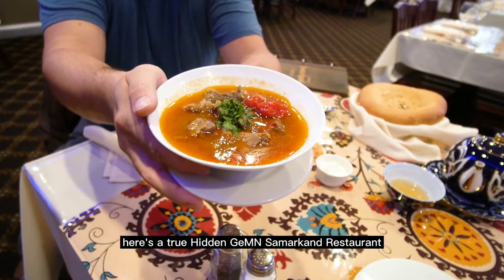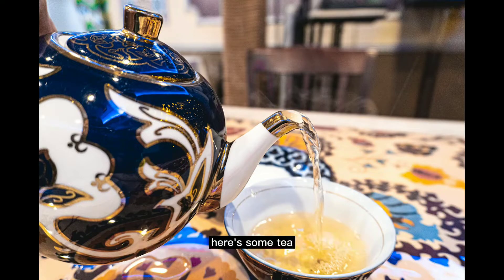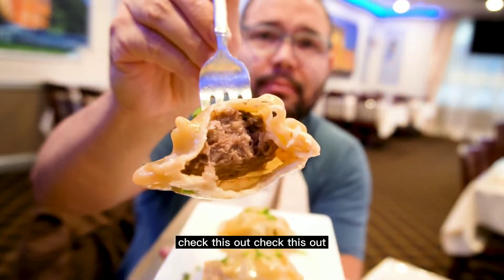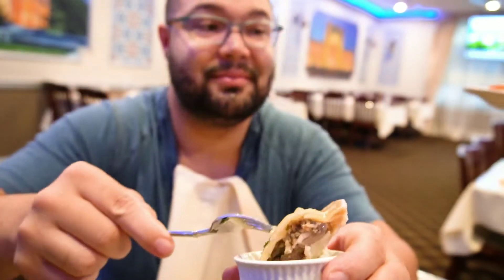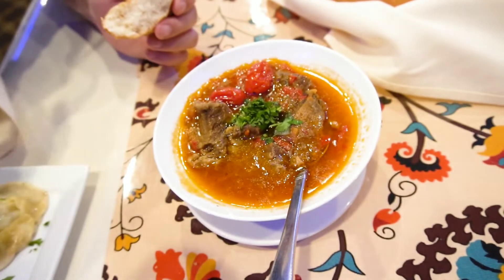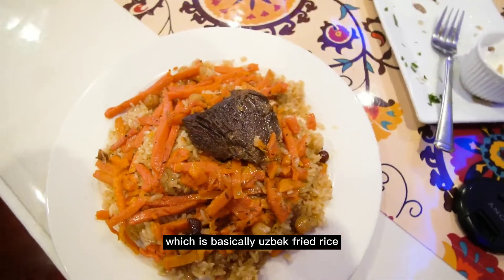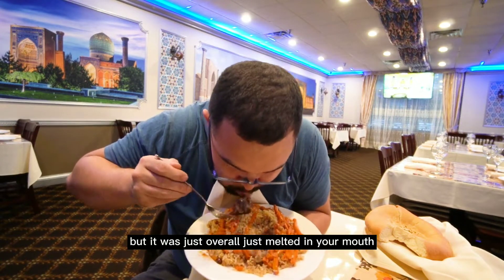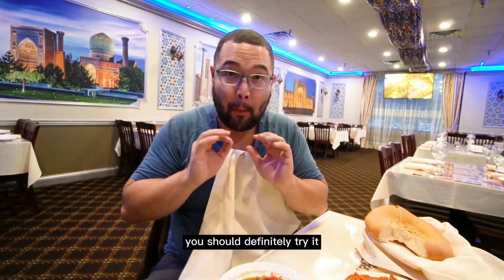Uzbek GeMN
Minnesota's only Uzbek restaurant in Plymouth may seem foreign but it's closer to home than you'd expect.